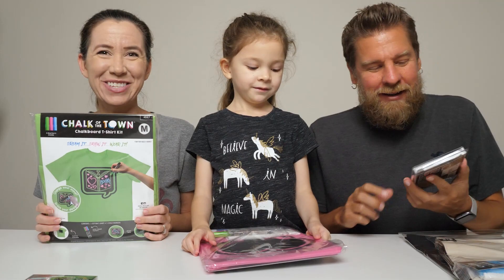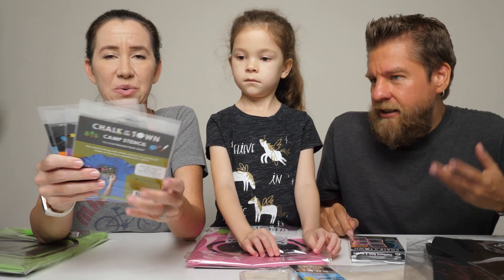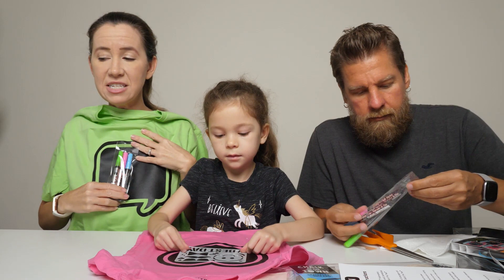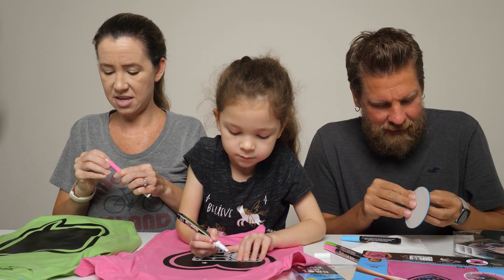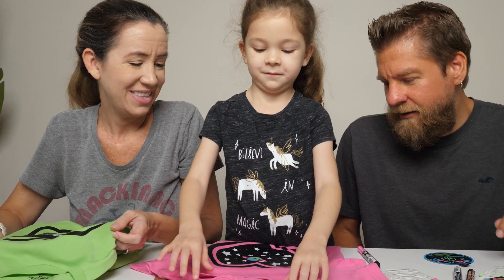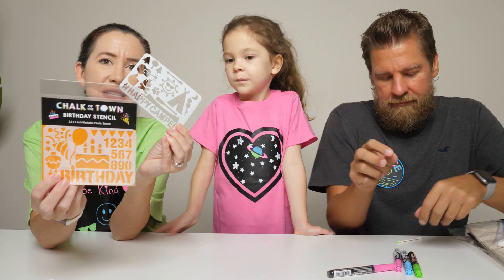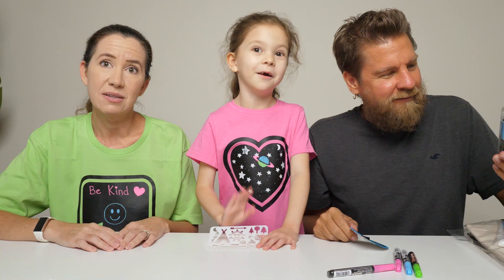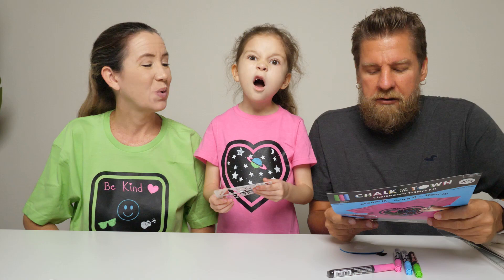Chalk of the Town Chalkboard T-shirt